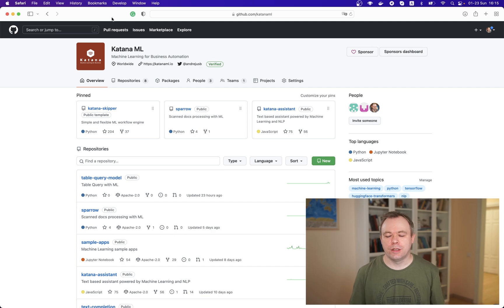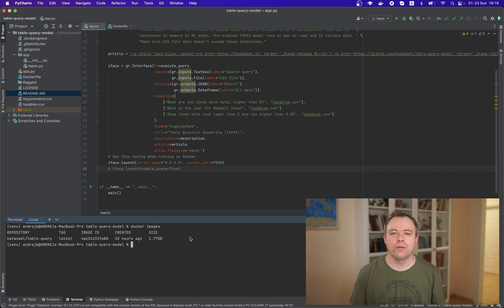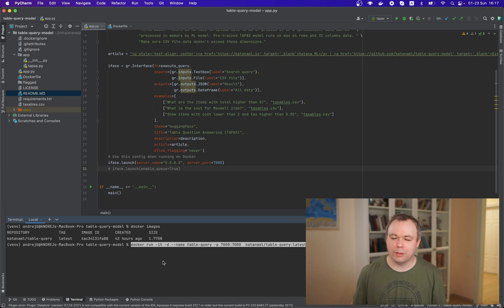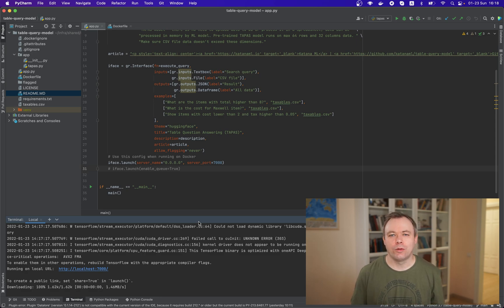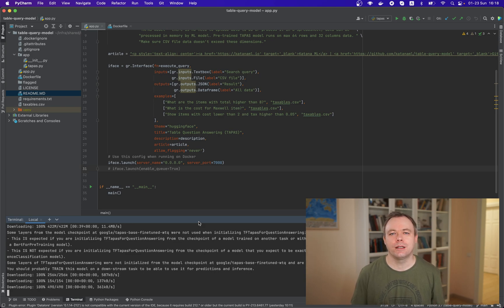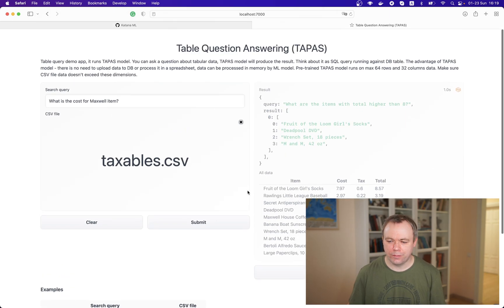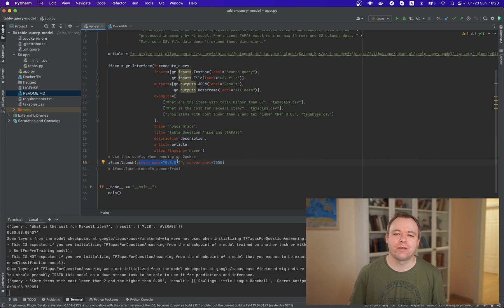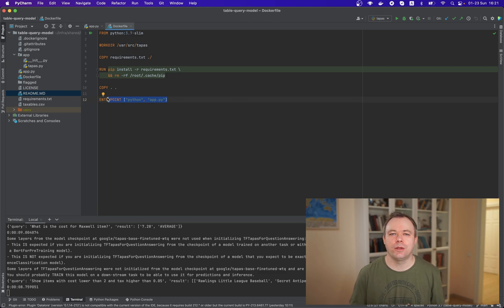Hugging Face Gradio App on Docker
This quick tutorial is to explain and show how to run Hugging Face model with Gradio UI on Docker. Enjoy! :-)

0:00 Introduction
1:21 Demo
5:52 Lessons Learned
6:55 Summary